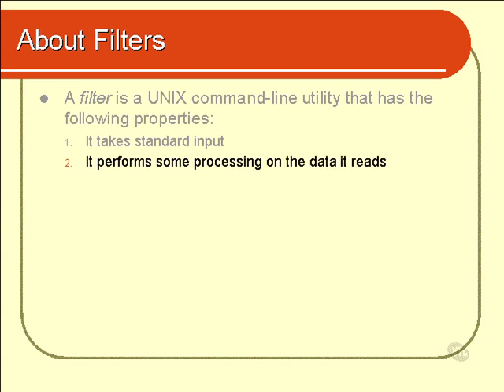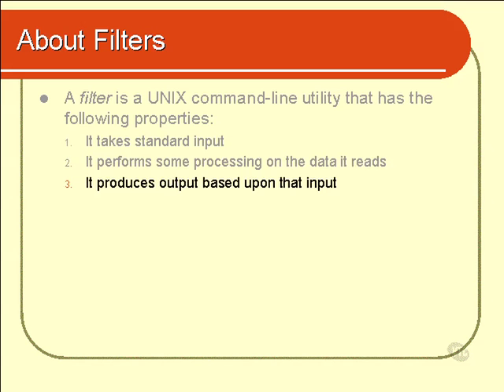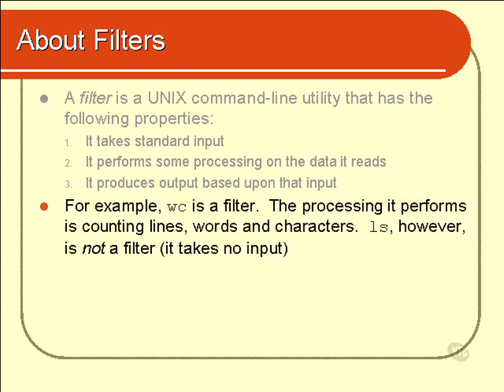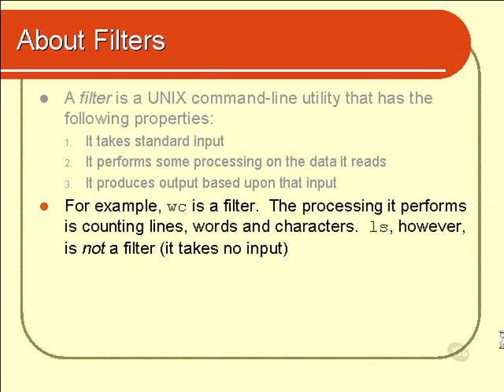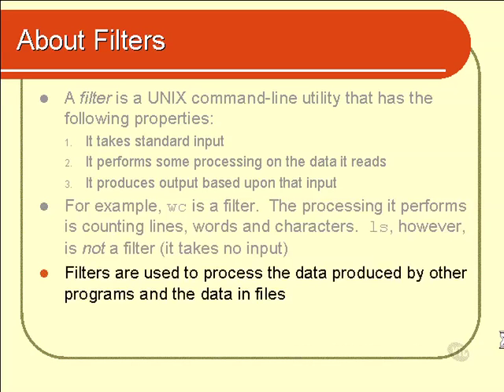VTC Player Unix Shell Fundamentals, About Filters